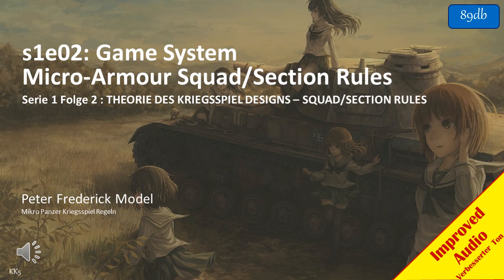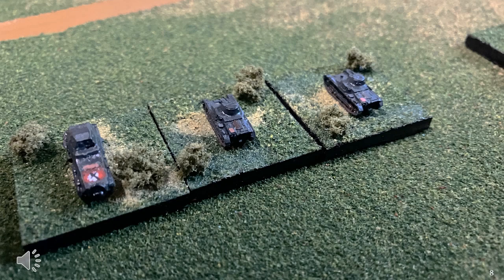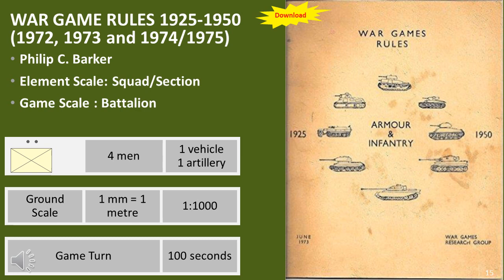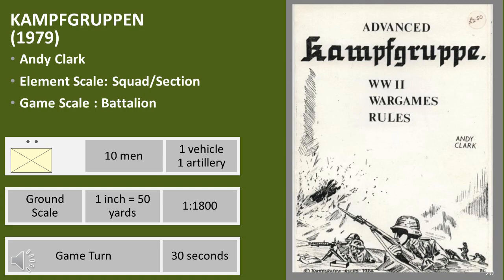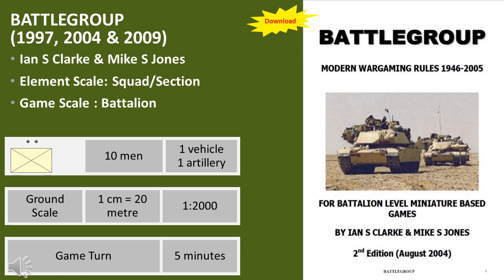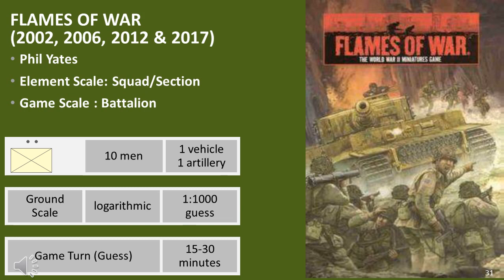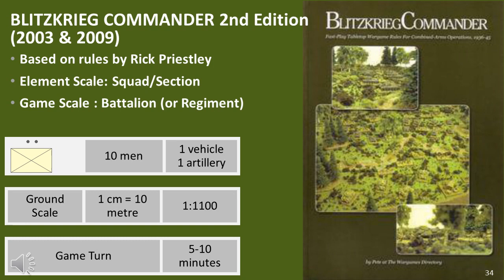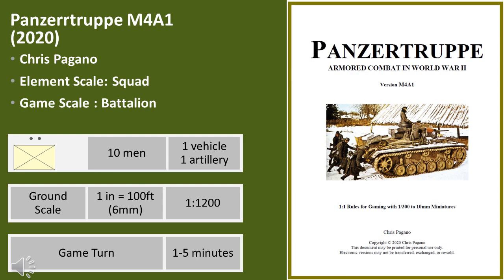s1e02: Game System Micro-Armour Squad/Section Rules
Serie 1 Folge 2 : THEORIE DES KRIEGSSPIEL DESIGNS – SQUAD/SECTION RULES

NOTE: This is a reposting of the same video with a typo correction in my review of crossfire.